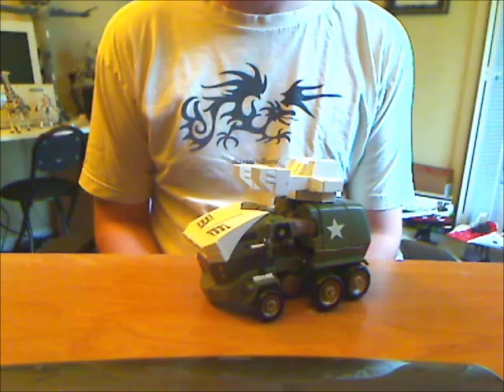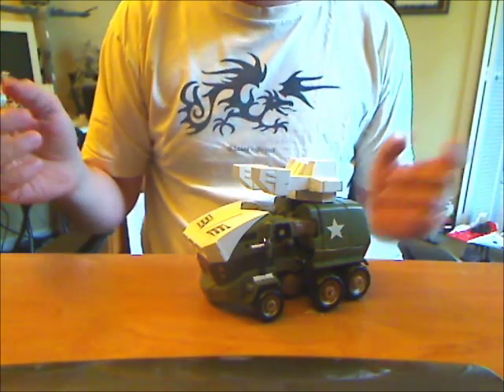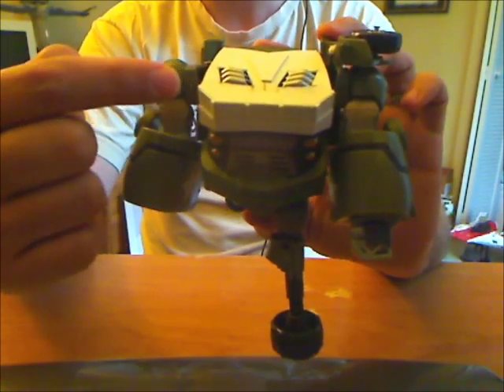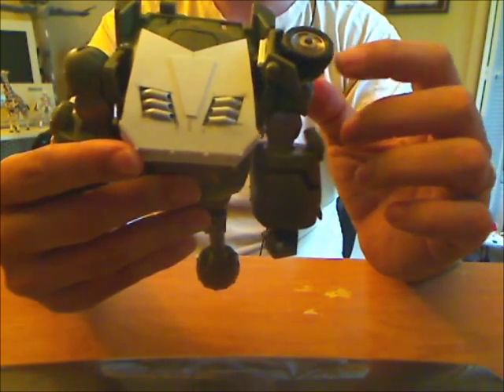Custom Animated Strika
Animated custom of Strika from a Bulkhead, WIP video. May not get this one done as I tend to derail on the really complex builds once I've got all the engineering figured out.